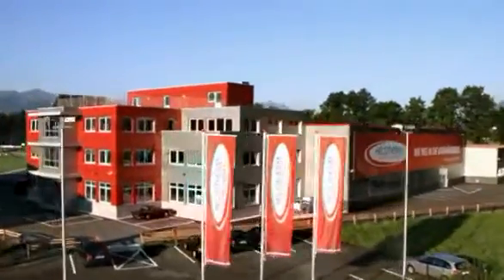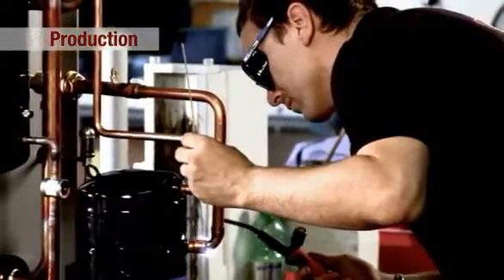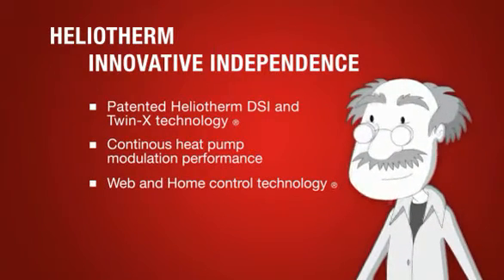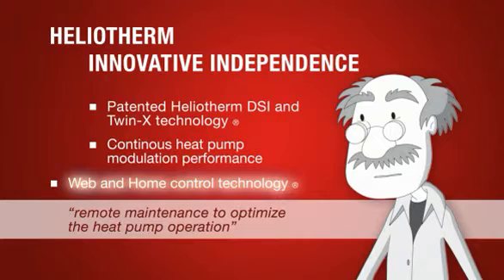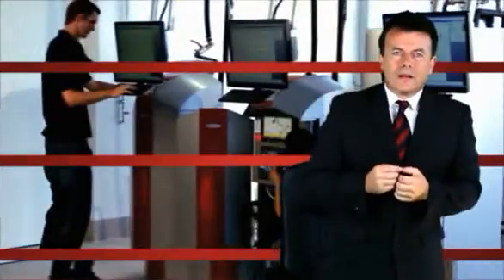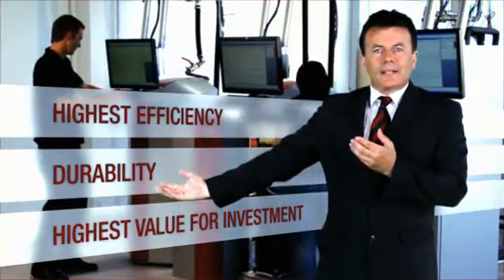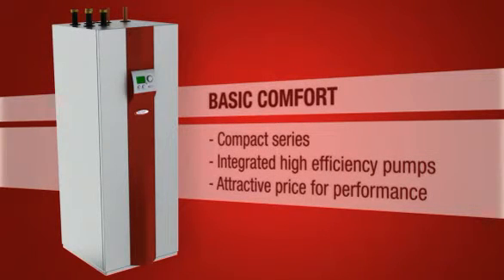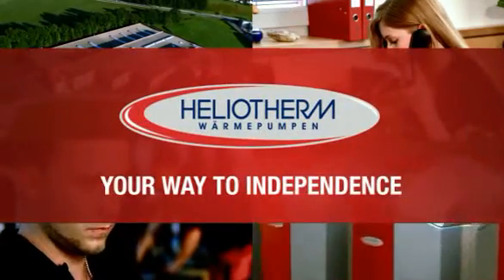Heat Pumps Heliotherm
HELIOTHERM - THE Austrian heat pump pioneer.
Cost effective heating, cooling and domestic hot water using geothermal, air and water energy.

What makes real home comfort? The assurance of using energy with a budget in a conserving manner, perhaps also the comfortable use of your remote heating control and maintenance, or simply the feeling of being all around more energy independent? Home living comfort is a significant sum of all these needs. That is why Heliotherm heat pumps are user friendly, quiet in operation and state of the art manufactured.